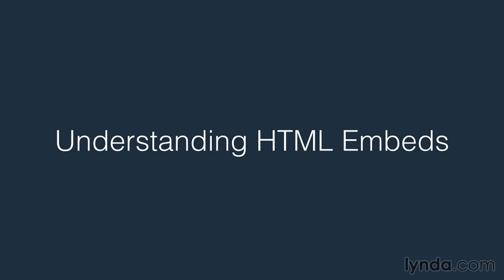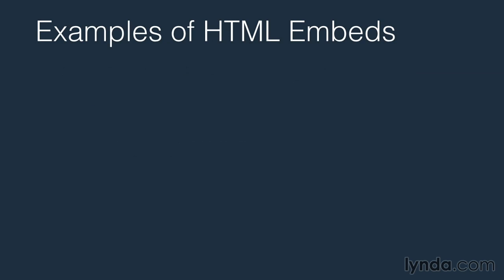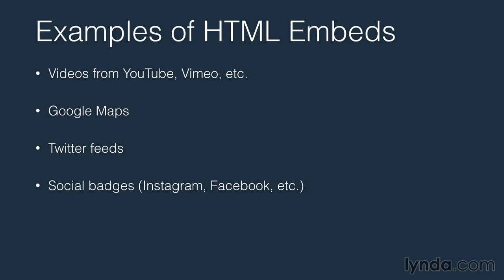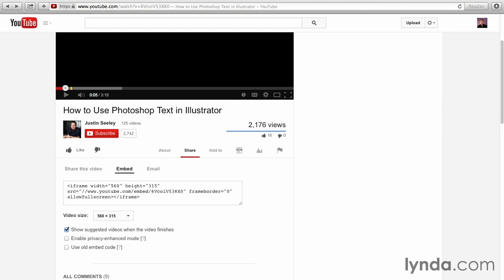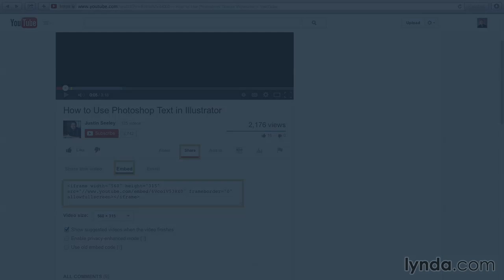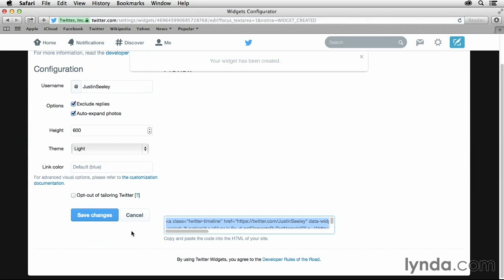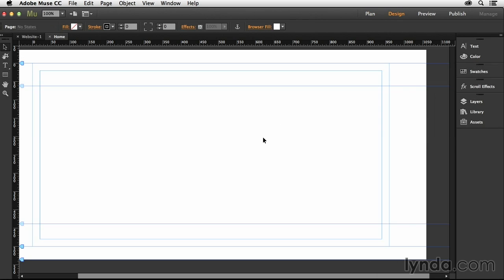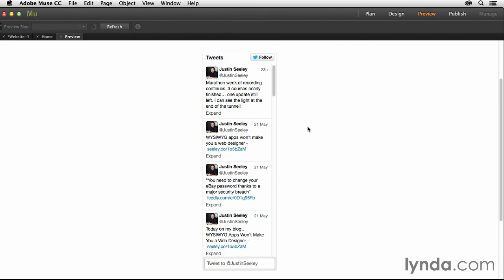Adobe Muse html